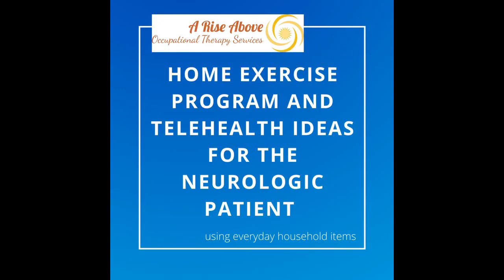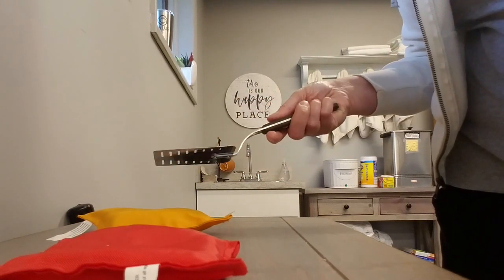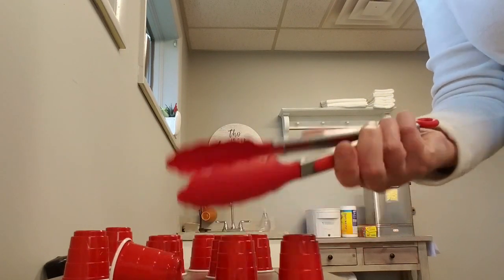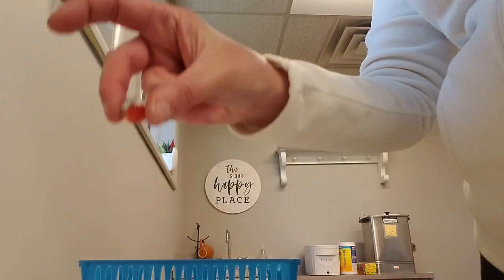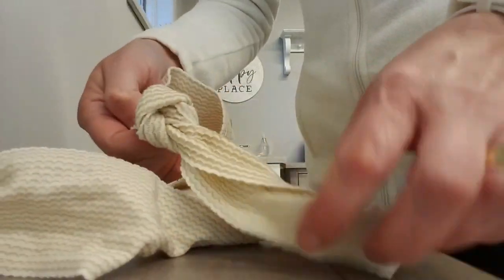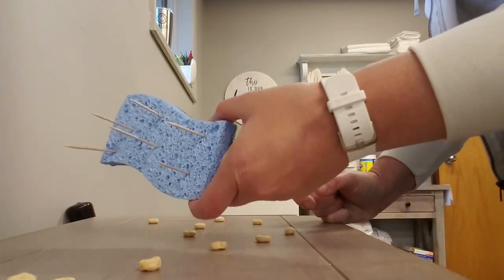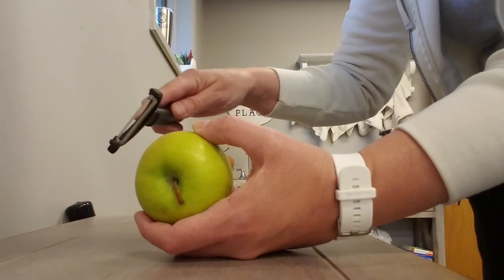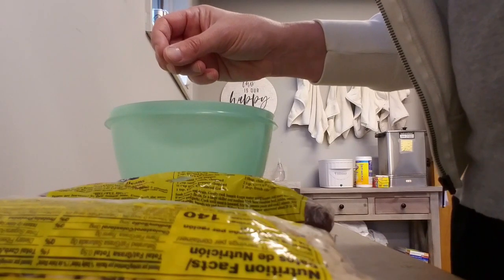Telehealth Ideas for the Neuro Population | Neuro Home Exercises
Are you looking for Telehealth ideas for the neuro population or neuro home exercises to perform during your occupatioanl therapy session?

Here are 30 FUNctional Tasks with 30 everyday items found in the home performed in about 30 minutes.  Whether you have suffered a stroke or have difficulty due to your Parkinson's or MS... whether you are a teen who has difficulty with hand strength, writing and fine motor due to low tone... these exercises can help, and everything is right at home without weights!  Learn new ways to use everyday items to improve your brain and body, function and life.

Everyday items like spatulas, bean bags, a flour sifter, tongs, ace wrap, cups and marbles, dice, tennis and golf balls, potato masher, cheerios, a sponge and toothpicks, tweezers or even a meat tenderizer can help you imnprove yor hand function.

stroke exercises
MS exercises
Parkinson's exercises
Fine motor exercises
gross motor exercises
occupational therapy
stroke rehab
arm weakness
hand weakness
exercises at home
exercises to do at home
home exercise program
parkinsons exercises
parkinsons tremor
parkinsons disease treatment
arm weakness exercises
left arm weakness
stroke weak arm exercises
stroke muscle weakness
arm coordination exercises
eye hand coordination
telehealth ot